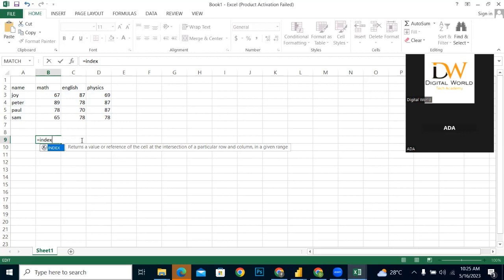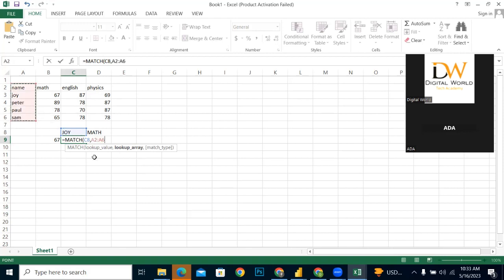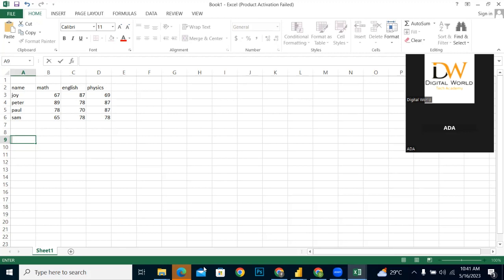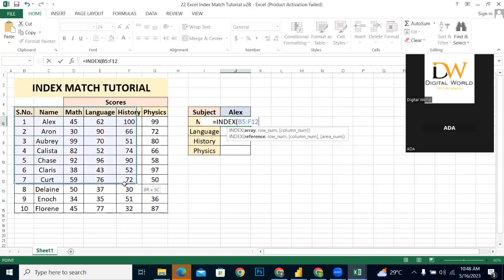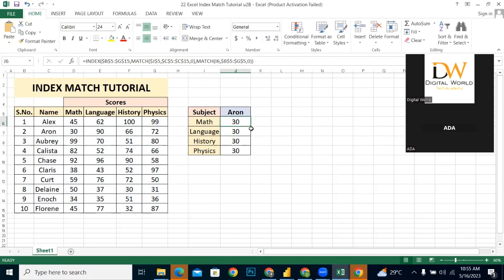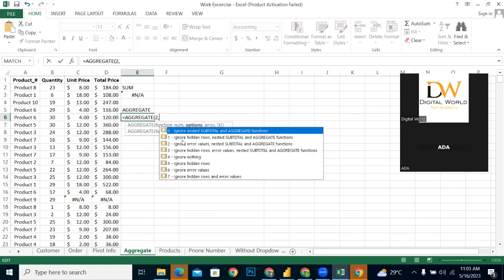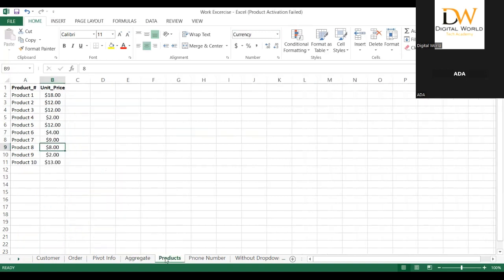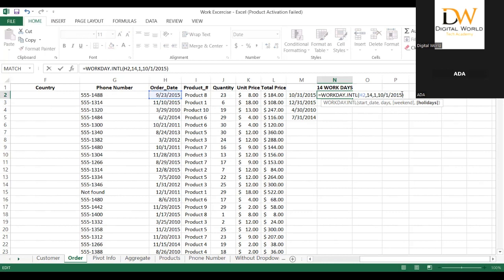data analytics excelw